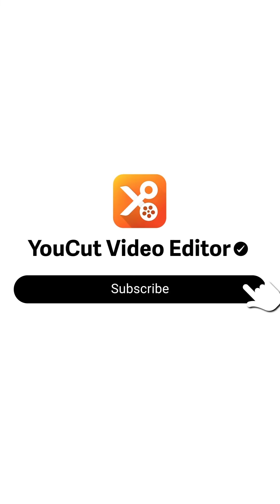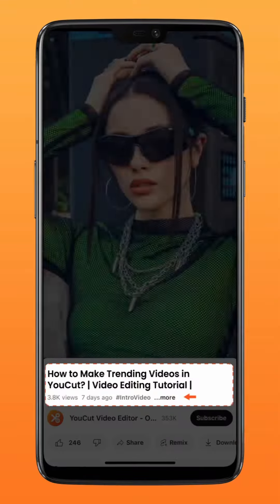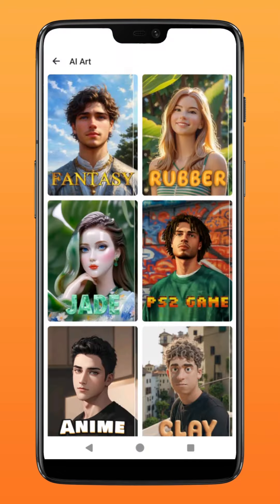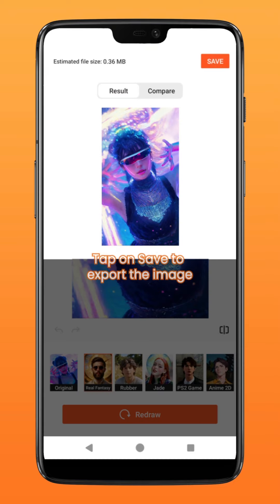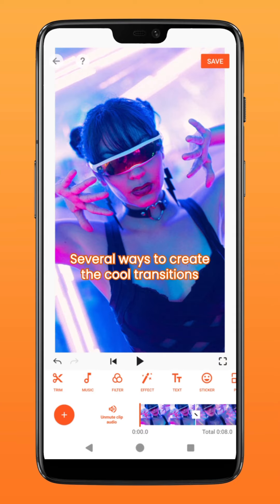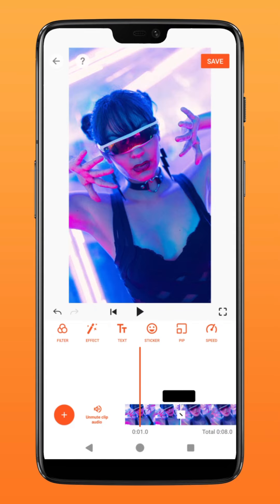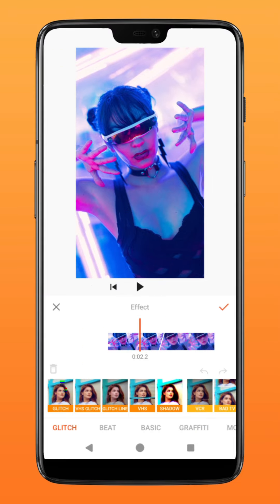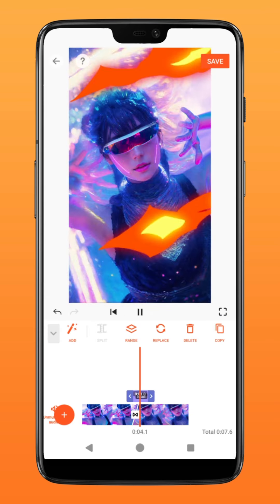✨Enhance Your Videos with YouCut’s Exquisite AI-Generated Effects❗️| Video Editing Tips 💯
Which AI style will you try?